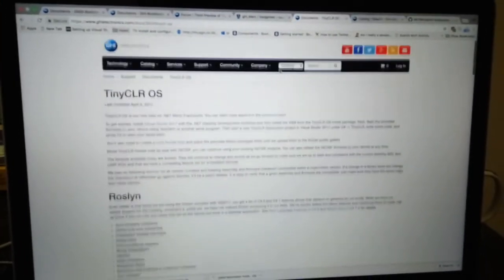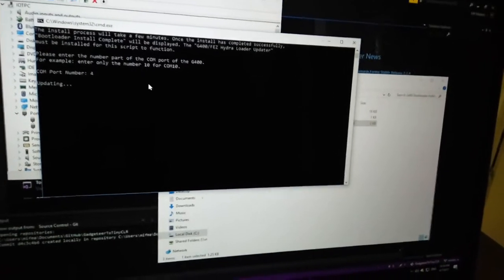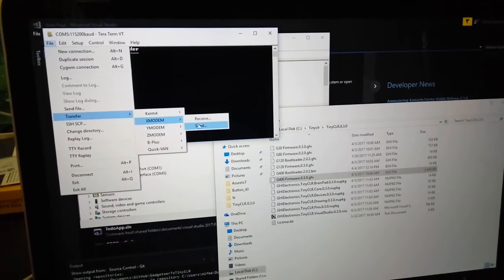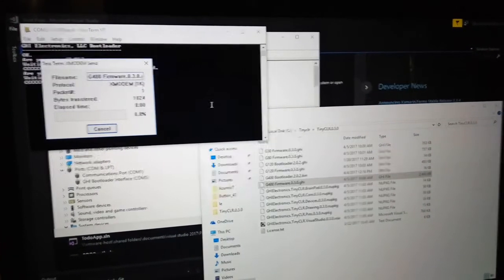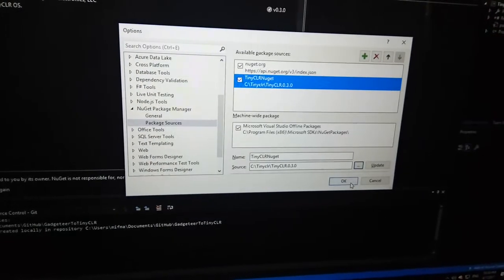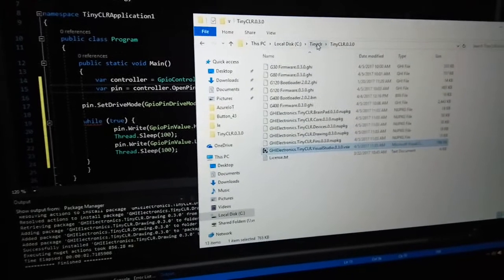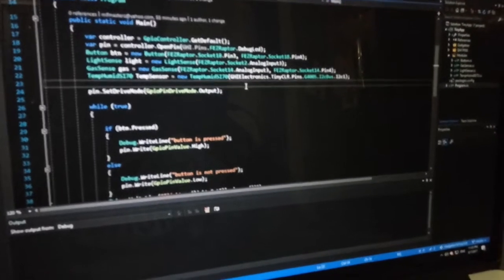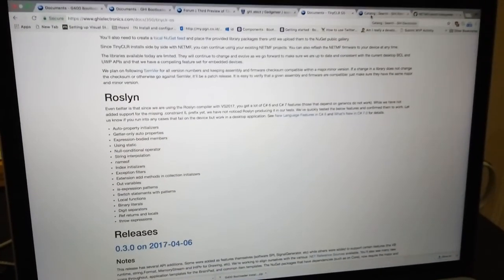Intro to TinyCLR OS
This video explains about The TinyCLR OS and there is an instruction how to use it with FezRaptor (.NET Gadgeteer Board).